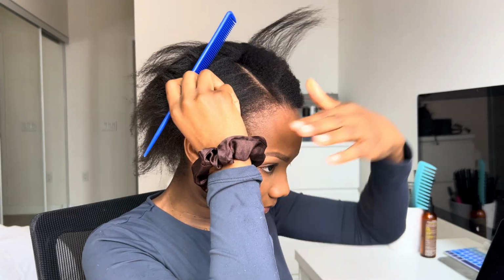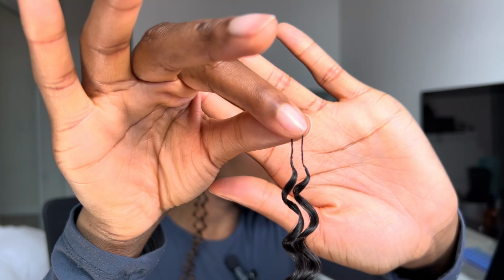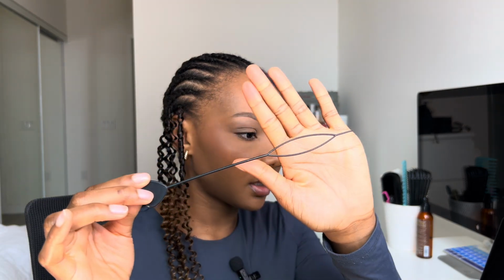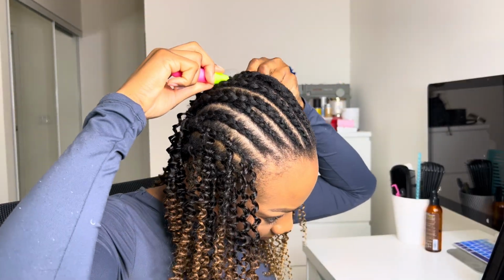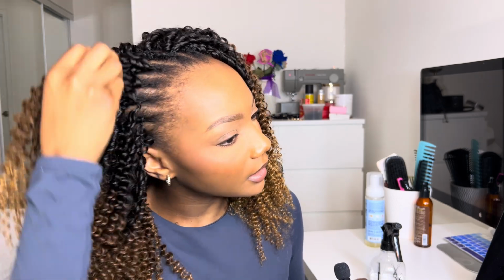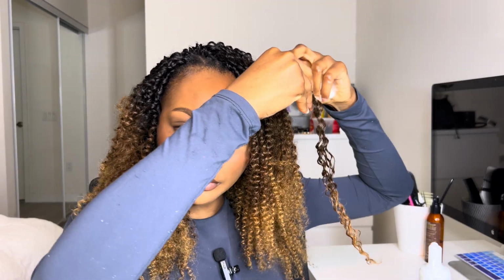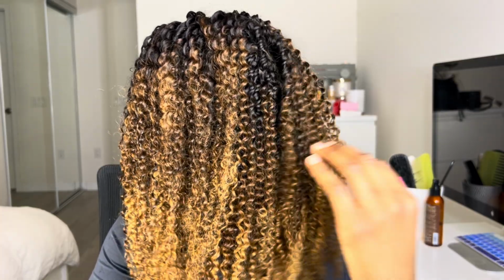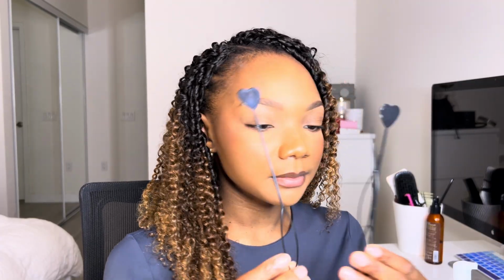Quick DIY Human Hair Crochet from QVR Hair | Natural, Lightweight, & Reusable!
Hi! Welcome and welcome back!
This week, I’m trying something new with a *human hair* crochet style! I used QVR Hair's Ombre Small Kinky Curly Human Hair Extensions in T1B/30/27, 18 inches long, I used 4 packs for this look but add a 5th for a fuller, more voluminous look. In total, this process took me 3.5 hrs.

If you know me, I love a quick crochet - it's way more breathable than a wig, looks natural, and because this hair is human hair, it's reusable and it doesn't tangle the same way synthetic hair does.

0:00 Intro & hair details
0:49 base cornrow pattern
2:09 starting Install
4:25 how to remove crochet
6:32 continuing Installation
8:15 final thoughts & styling
14:28 outro

🛍 Hair Used:
@qvrhairofficial Ombre Small Kinky Curly Human Hair Crochet Extensions
Color: T1B/30/27 | Length: 18 inches | Used: 4 Packs

✨ Let me know what you think and if you would try this look in the comments.